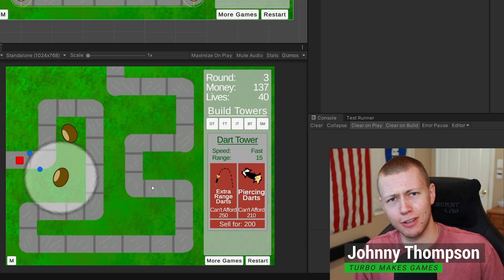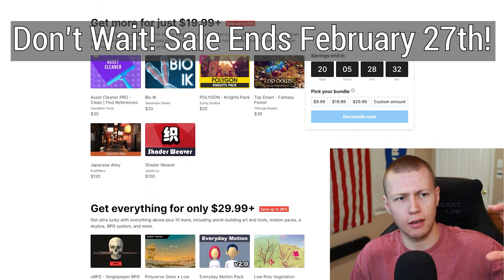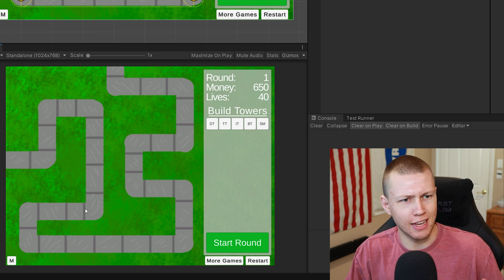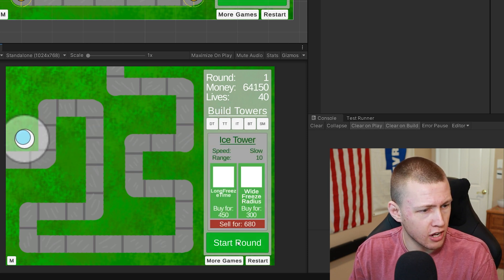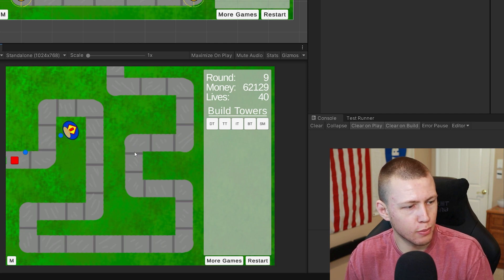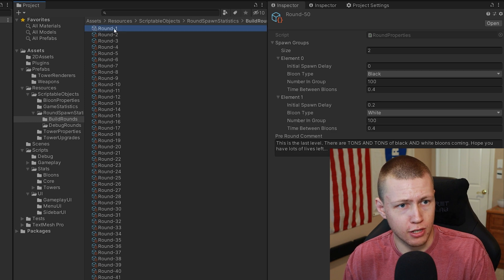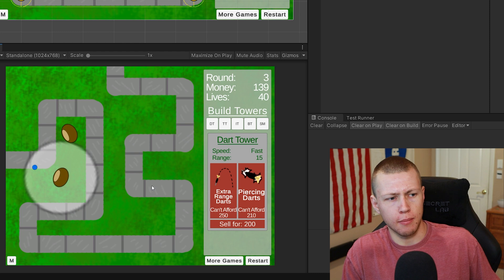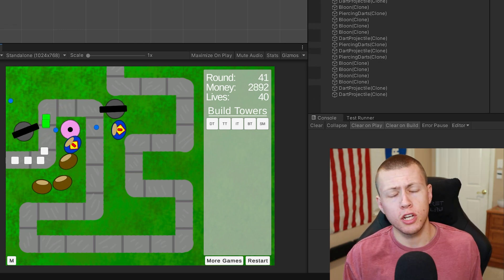Building the Content for my Bloons TD Remake - Bloons TD Clone MadeWithUnity ep. 10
👇 See below for time stamps 👇

- 0:00 - Introduction
- 2:07 - UI
- 2:42 - Selling Towers
- 3:51 - New Towers
- 5:24 - Pre-Round Flavor Text
- 5:58 - Creating 50 Rounds
- 7:47 - What's Next??